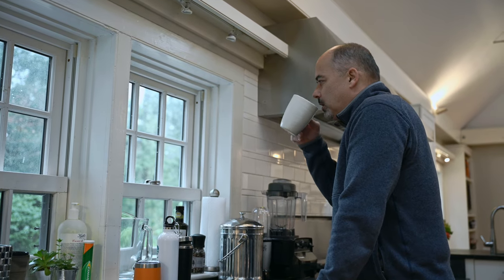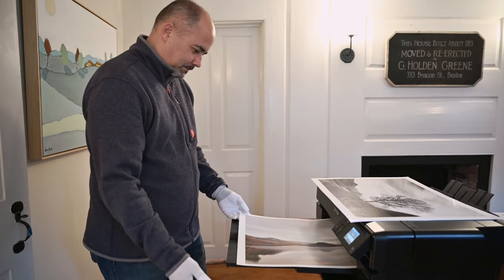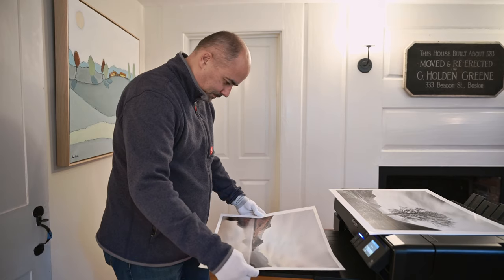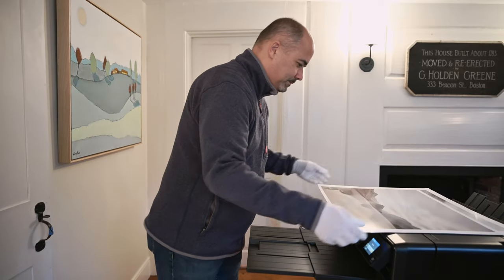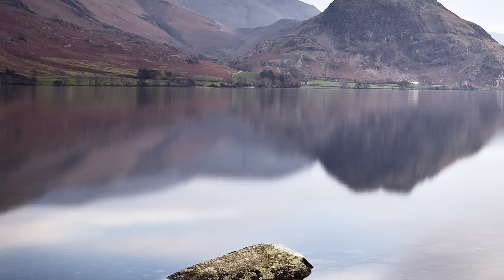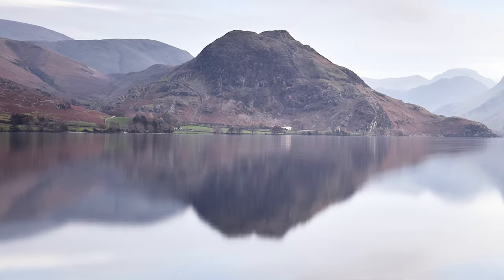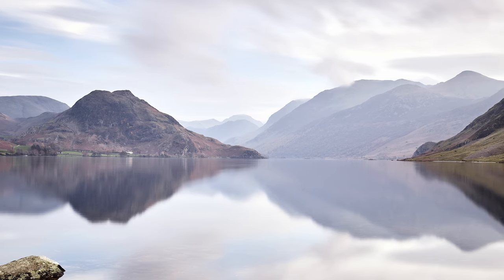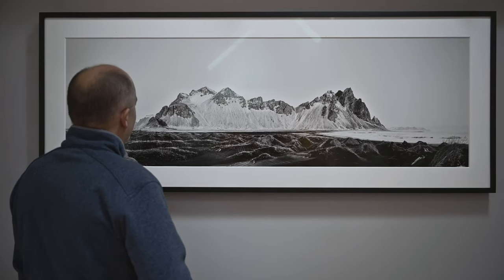Extraordinary passion: Ken Rhodes | Phase One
Ken is a neuroscientist, and the chief scientific officer of a biotech company located in the Boston area, where he lives with his family. He is also an avid landscape photographer. He started with film photography in high school, but put the camera down during university as he pursued an advanced degree and raised a family. He picked it up again about 10 years ago, when his interest in long exposure photography was rekindled.